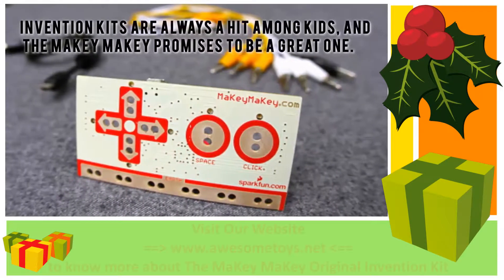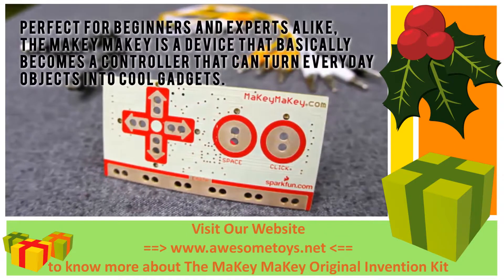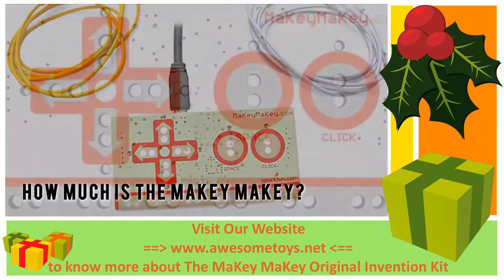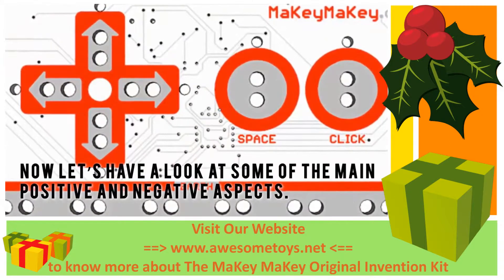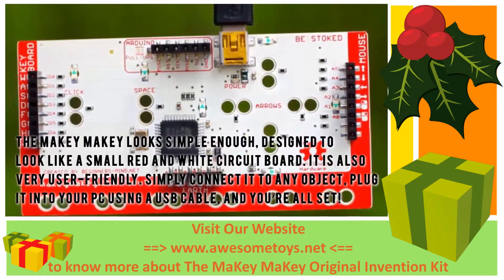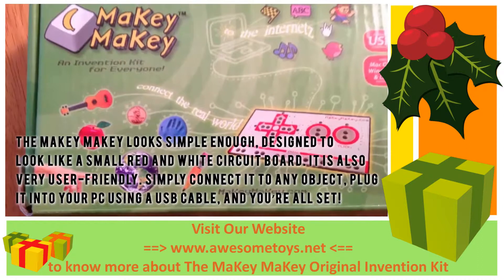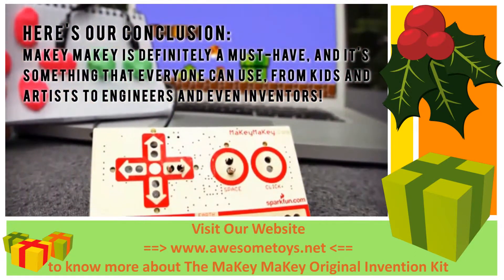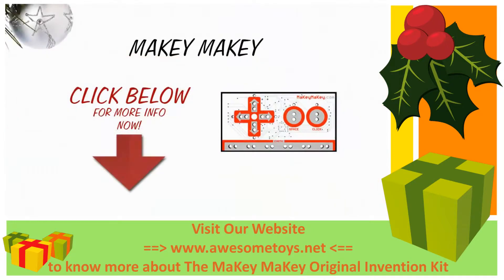MaKey MaKey Review - The Original Invention Kit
- to know more about the MaKey MaKey.

Invention kits are always a hit among kids, and the Makey Makey promises to be a great one. Perfect for beginners and experts alike, the Makey Makey is a device that basically becomes a controller that can turn everyday objects into cool gadgets.

The Makey Makey looks simple enough, designed to look like a small red and white circuit board. It is also very user-friendly. Simply connect it to any object, plug it into your PC using a USB cable, and you’re all set!

Makey Makey is definitely a must-have, and it's something that everyone can use, from kids and artists to engineers and even inventors!

Thanks for checking out my review. To know more about the MaKey MaKey, visit my